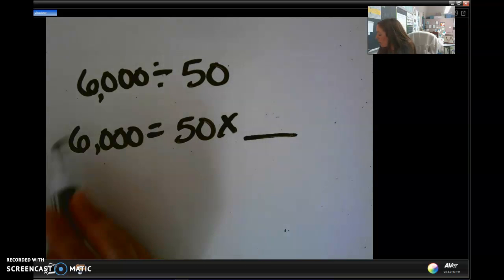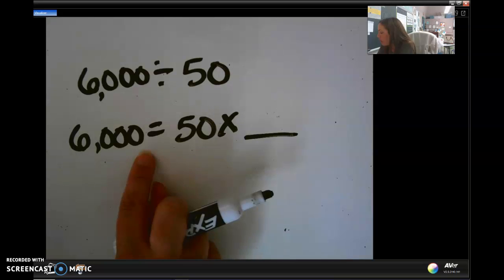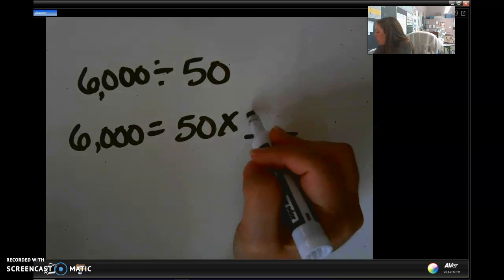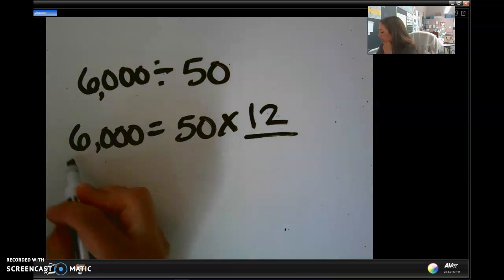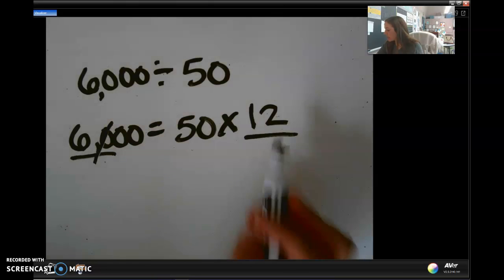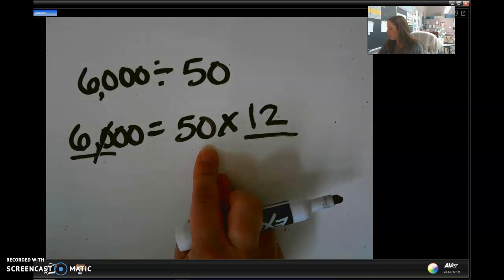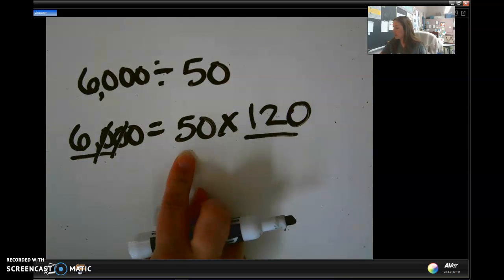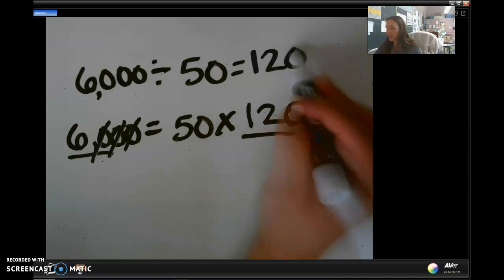Simple Division 02